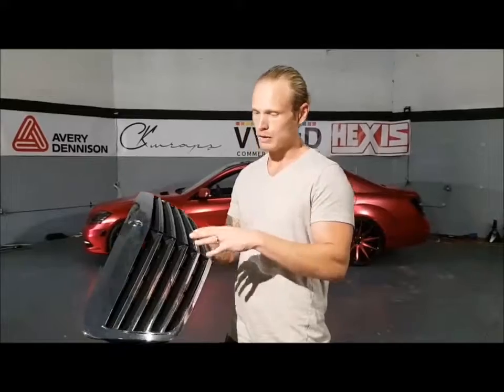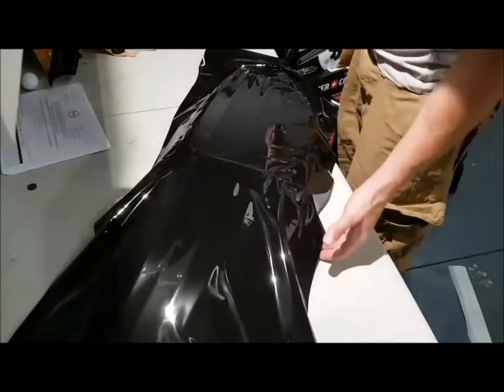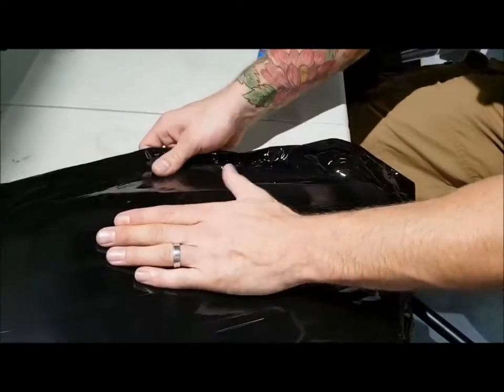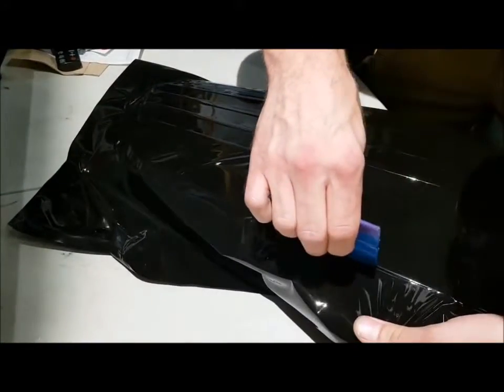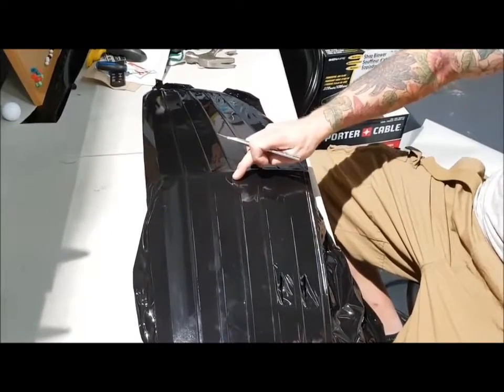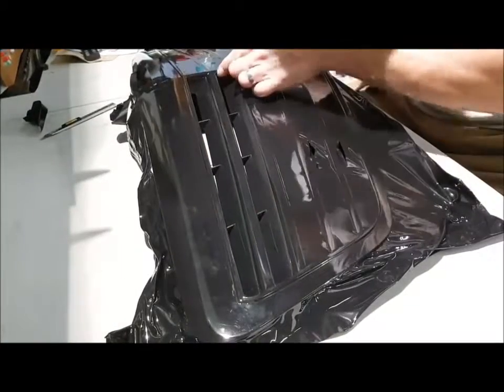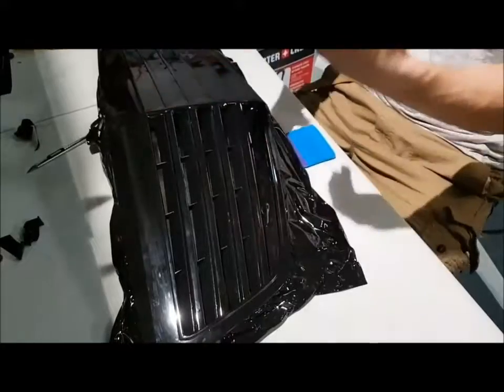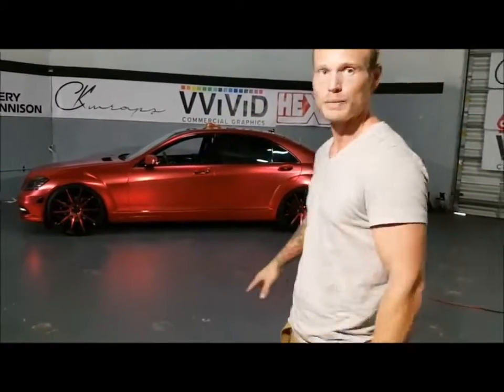How to vinyl wrap a front grill